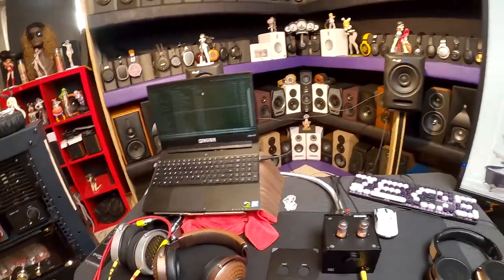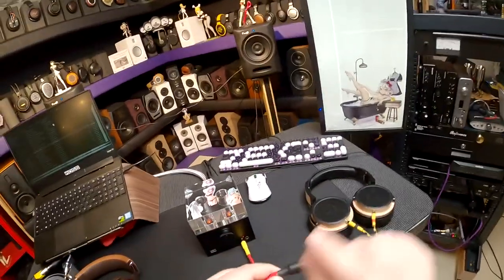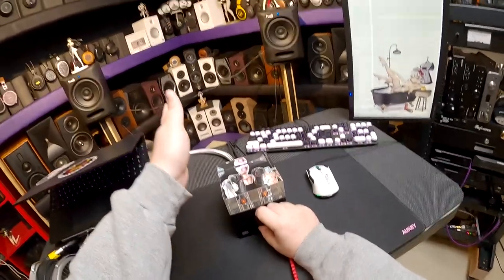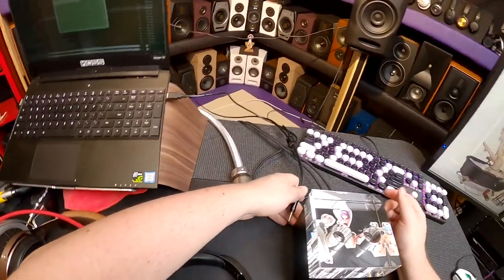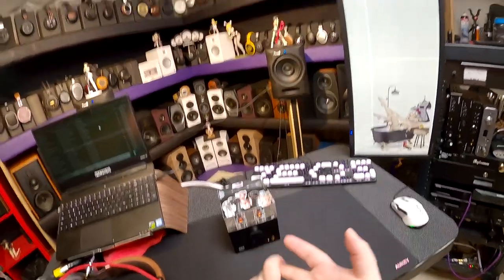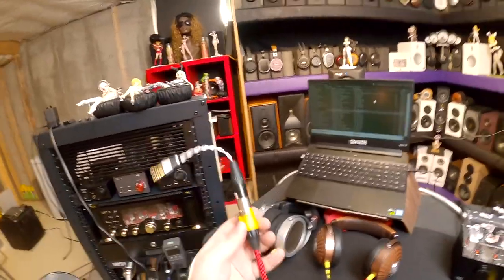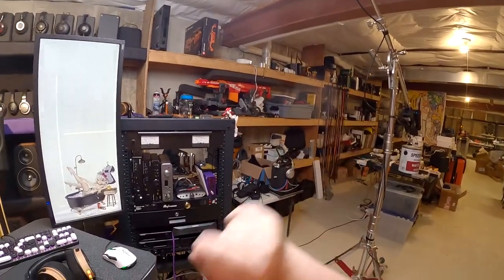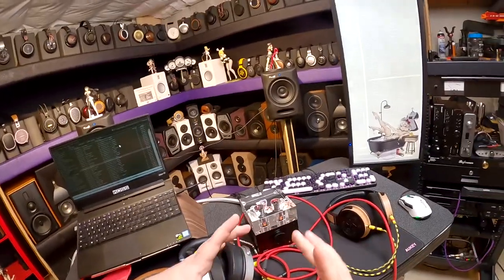🟥Woo Audio Wa7 Fireflies V3 💎 _(Z Reviews)_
$50 Power Cord

Fluid FX80

WBC Long

Benchmark AHB2

Waifu Stickers

0:00 Configure the Waifu's
5:00 This is 5 Minutes In
10:00 This is now 10 Minutes in
15:00 Doing great Sweetie
25:00 Almost Done.